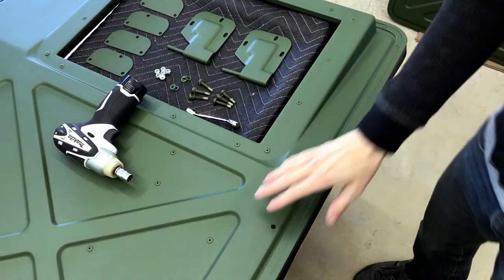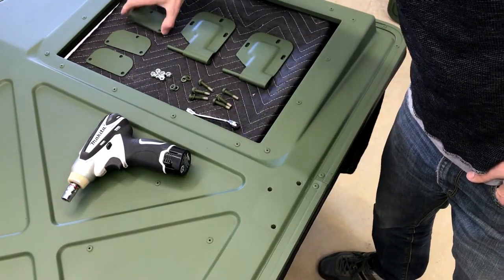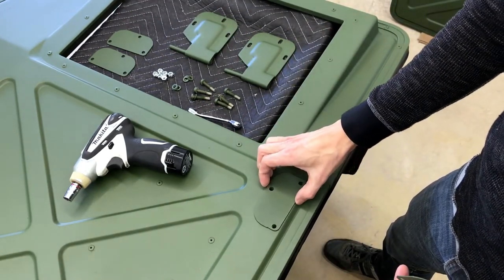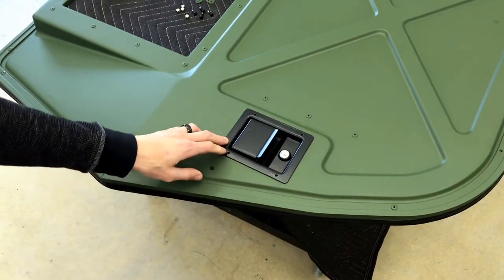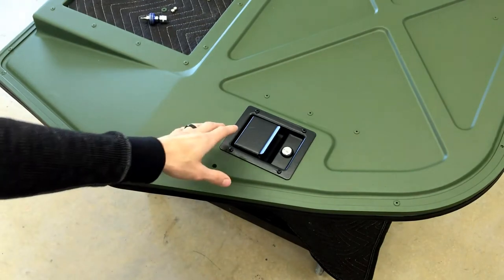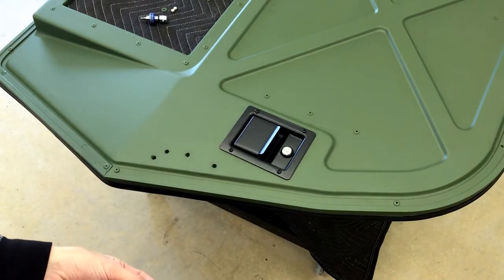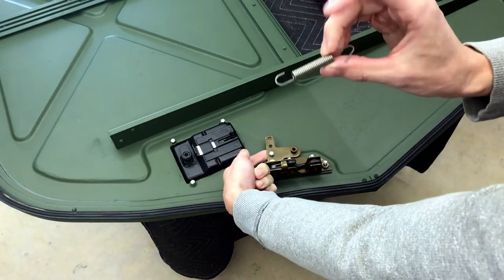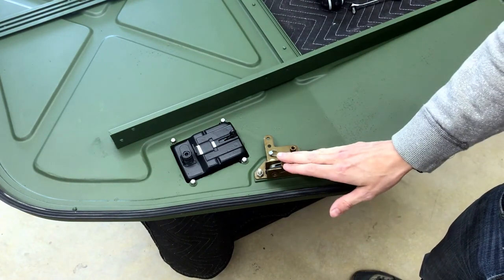Humvee X-Door Rebuild Instructions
In this video I review how to appropriately reassemble your Humvee x-doors the proper way along with sharing a few tips and tricks along the way.